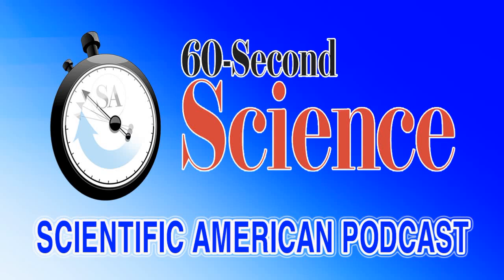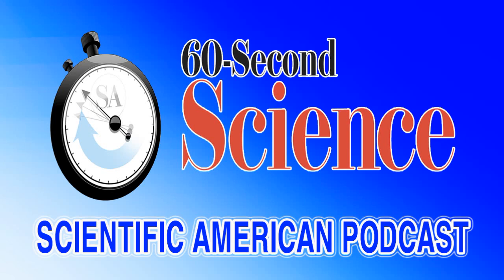60S - Science & Life - Episode #91 : Something Clicks for Dolphin Identification